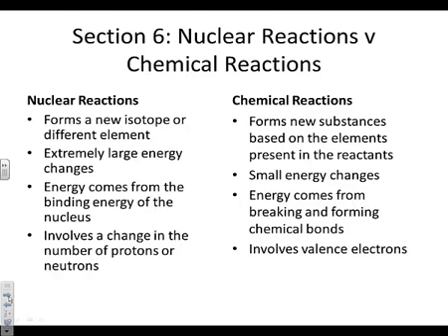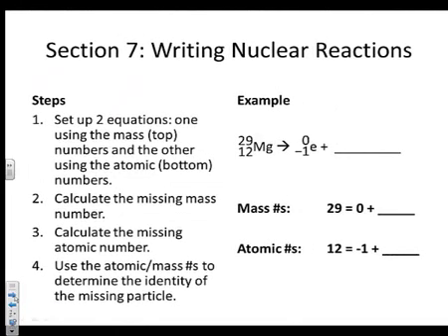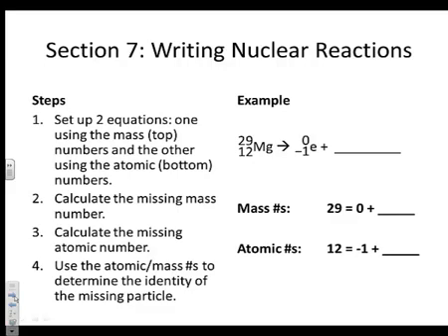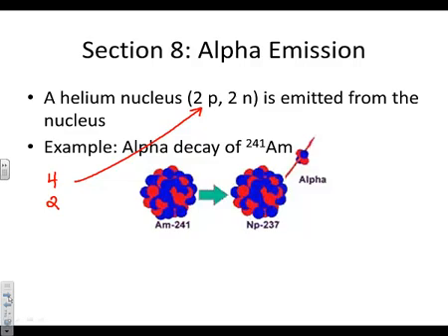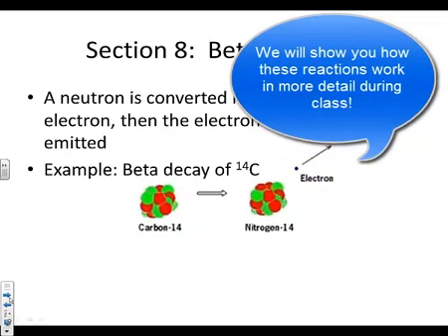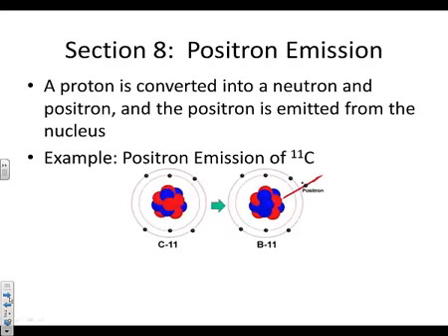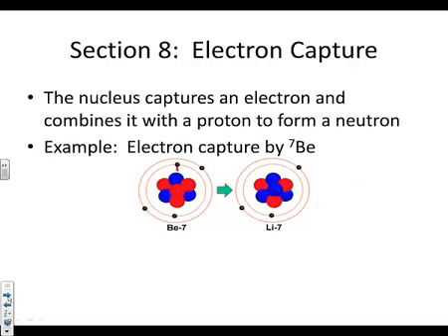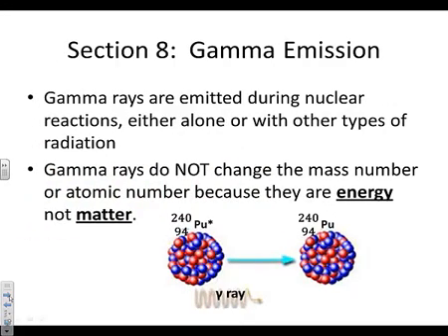Types of Nuclear Reactions